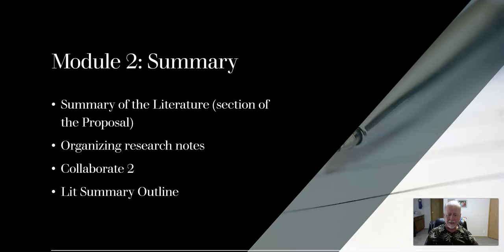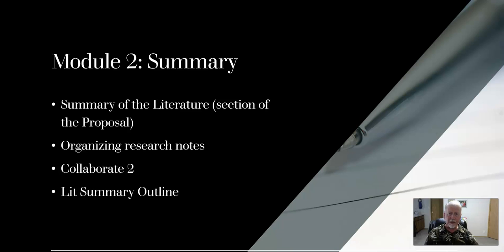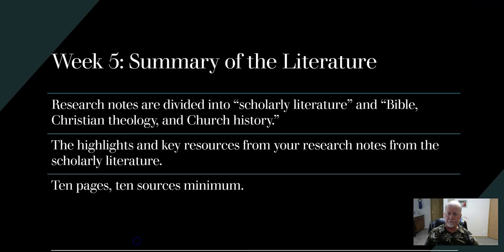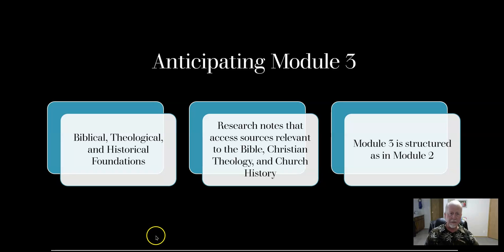RUSD FA22 PMIN897 WK5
The Week Five video announcement to the fall 2022 class of PMIN897 D.Min. Project Design at the Regent University School of Divinity, Regent Beach, Virginia, Dr. Larry K. Asplund, Instructor